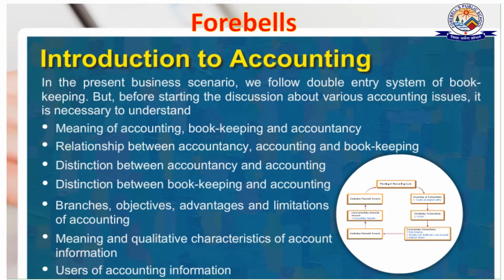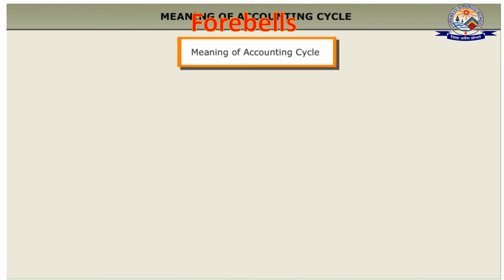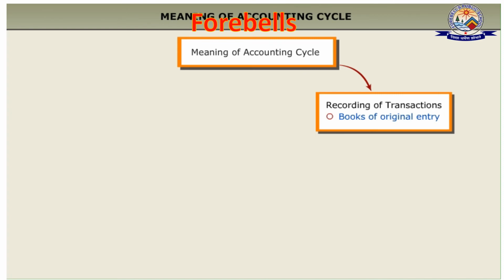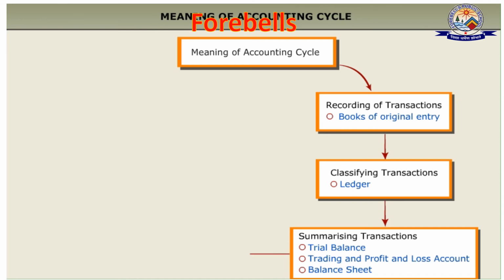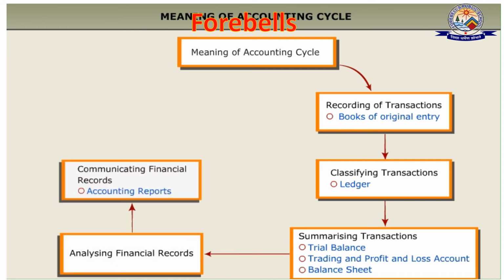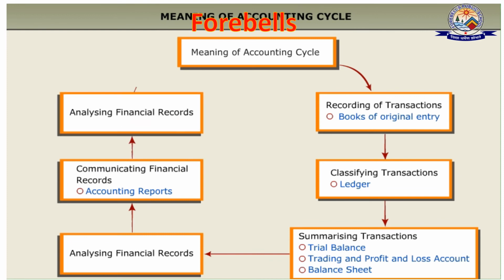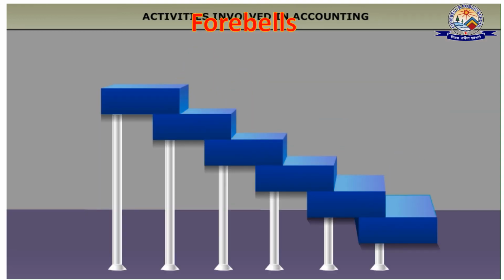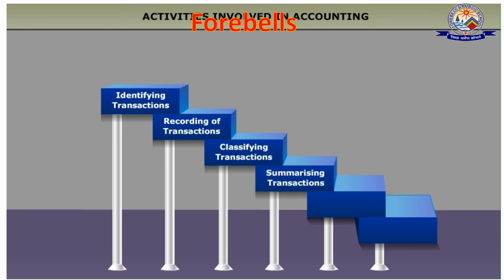Class 11 Introduction of Accountancy Part 1